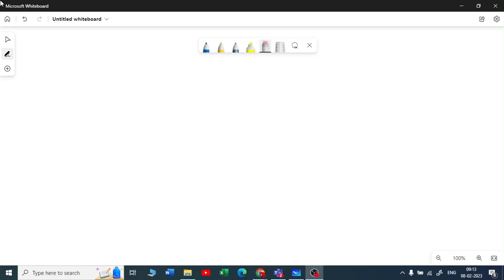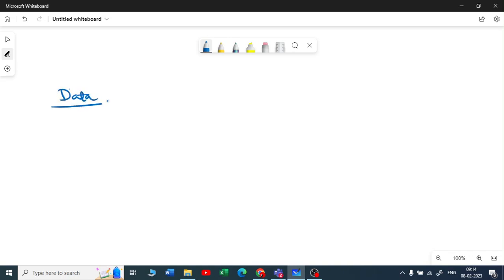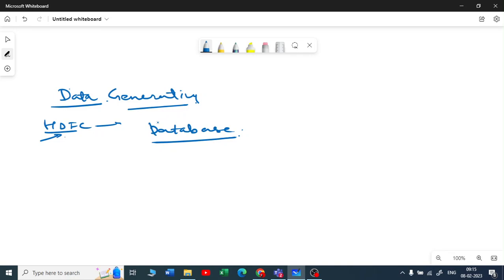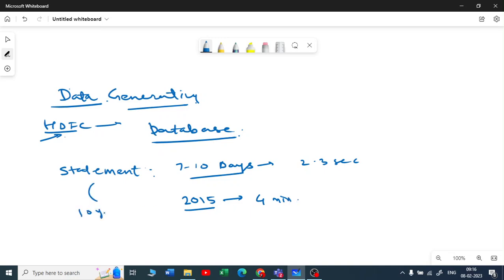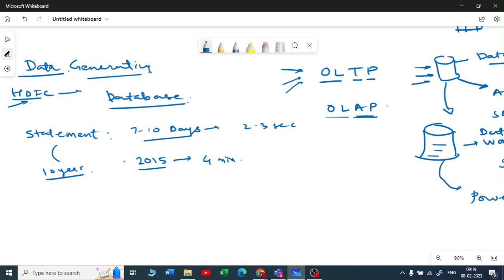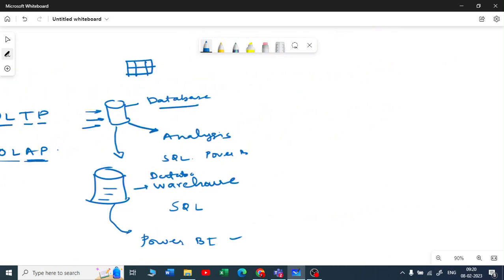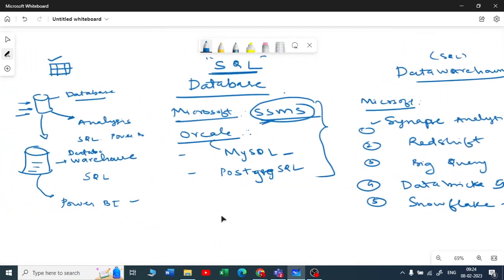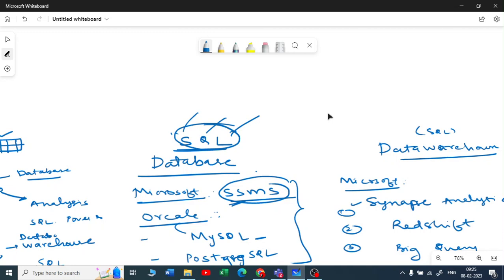SQL, Database, and Data Warehouse Basics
This tutorial playlist takes you from the basics to advanced topics in SQL. Learn SQL fundamentals, including databases and data warehouses, and understand when and how to use them. Perfect for beginners and those looking to deepen their knowledge.